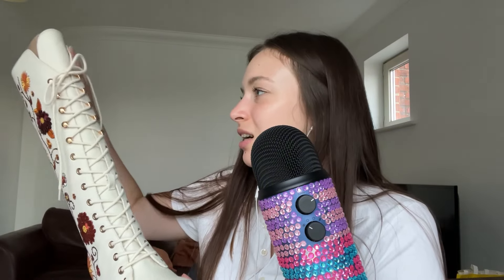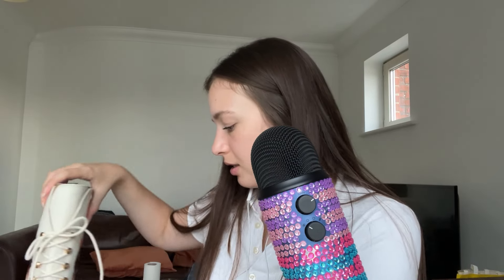ASMR ear to ear close up whispering and unboxing the hippie shake boots 🪩🌻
What is ASMR? An autonomous sensory meridian response is a tingling sensation that usually begins on the scalp and moves down the back of the neck and upper spine. ASMR videos can help reduce anxiety and stress, as well as being effective in treating insomnia, migraines and chronic pain. However, it should not replace intervention from a medical professional, or medicine. Please consult your physician if you are experiencing issues that affect your wellbeing. Sleep well. ♡